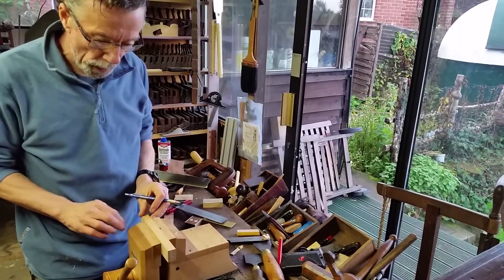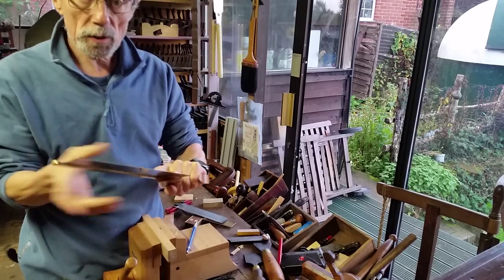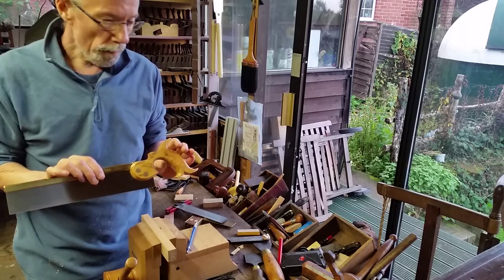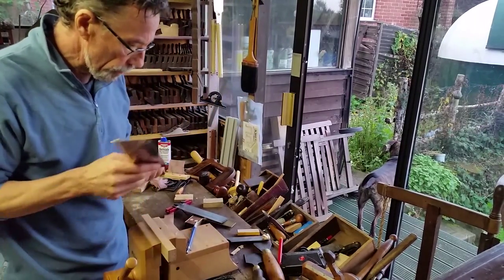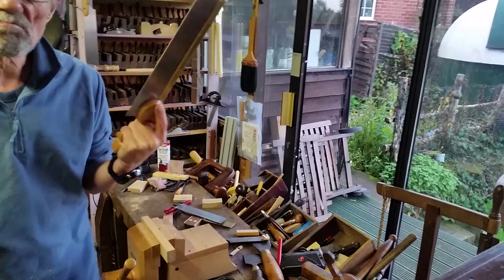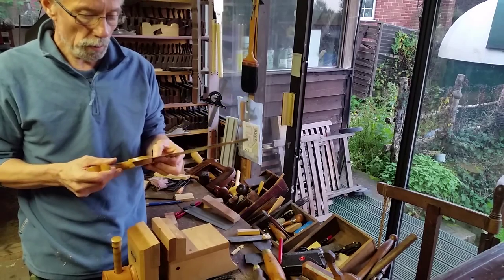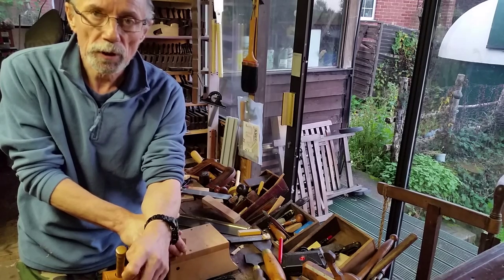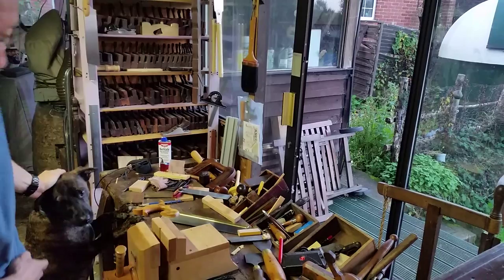Skelton Saws Limited Edition Peters/Squire saw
A brief review and test of this fine saw by Shane Skelton of Skelton Saws Yorkshire England